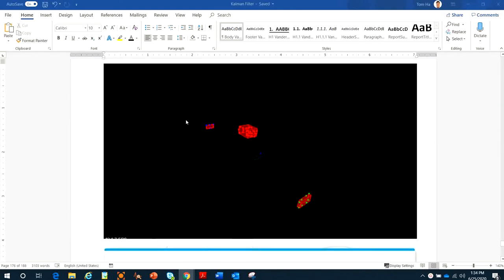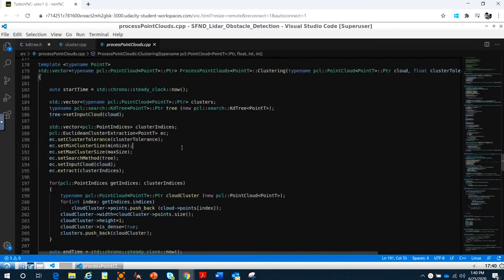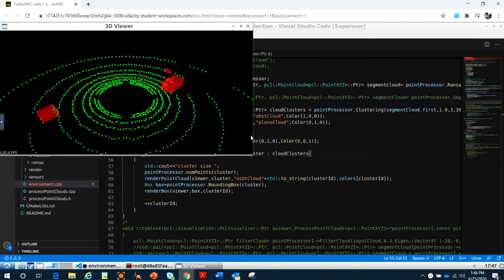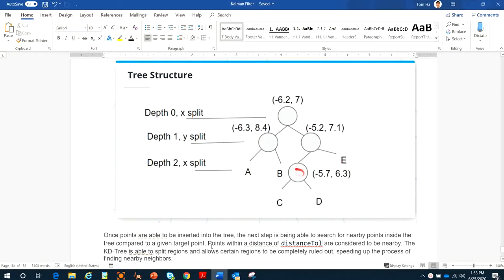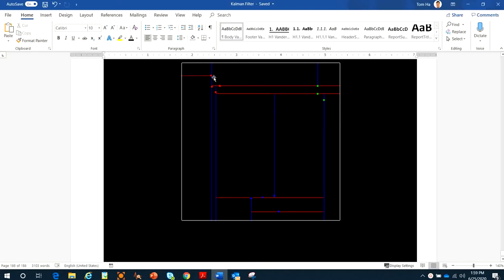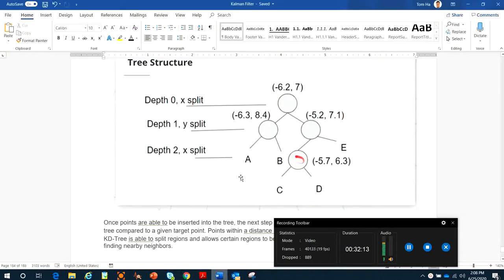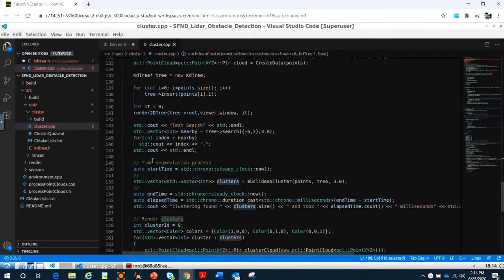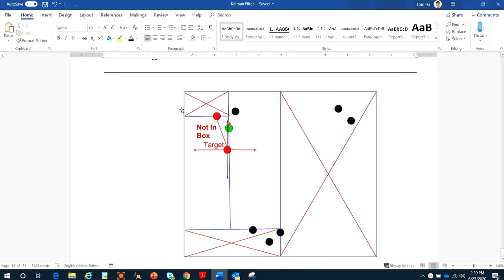Point Cloud Data_Euclidean Clustering and KD tree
Here is important algorithms that helps us to cluster point cloud data and speed up algorithms. I show you basic KD tree, and how to calculate Euclidean distance into cluster.